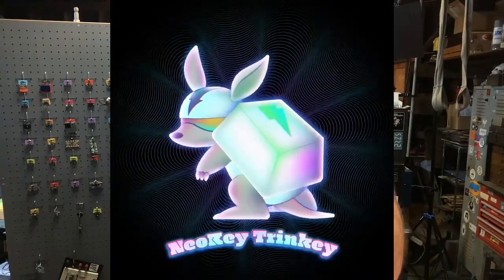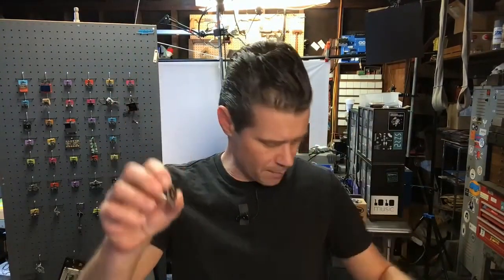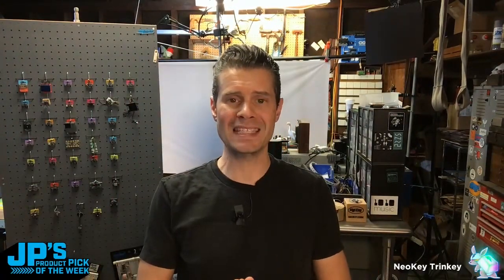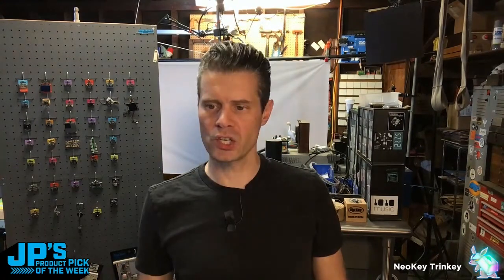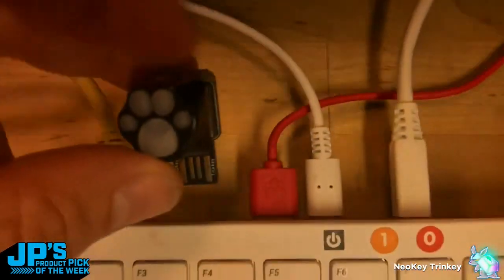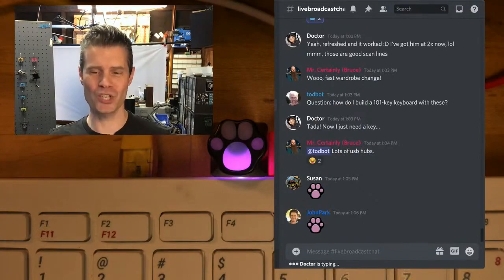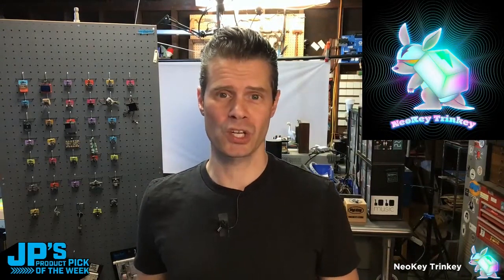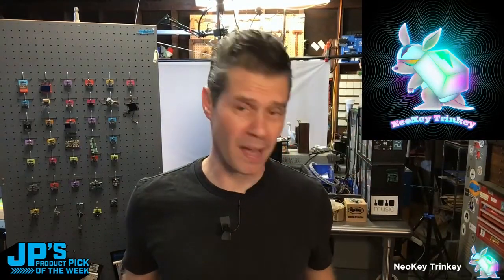JP’s Product Pick of the Week NeoKey Trinkey @adafruit @johnedgarpark